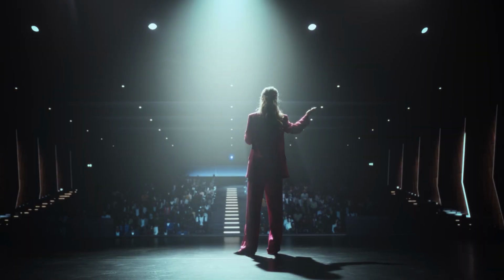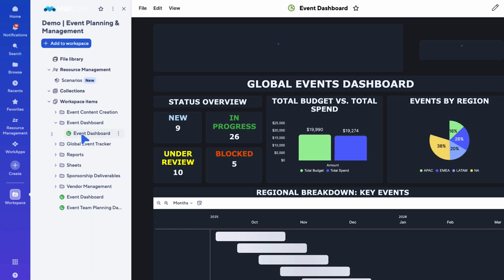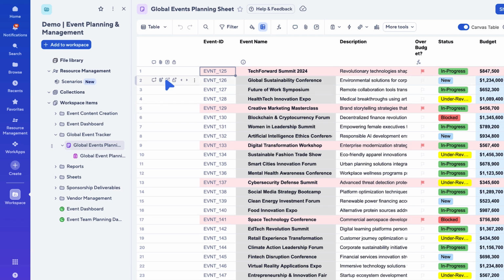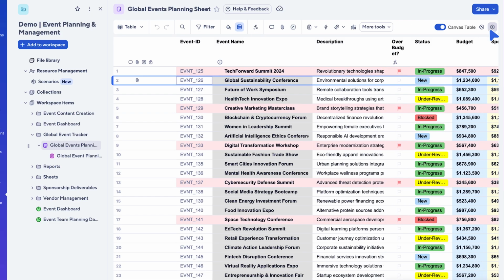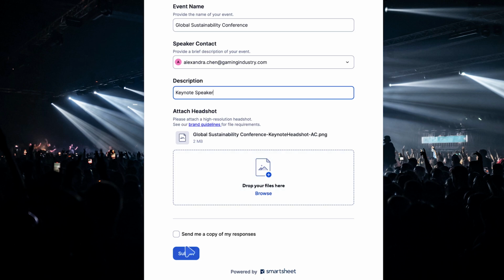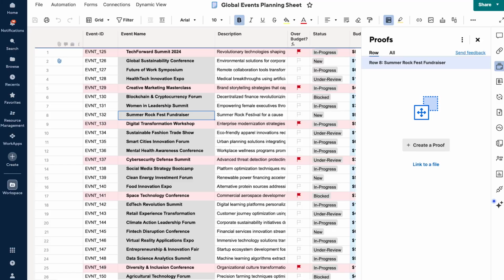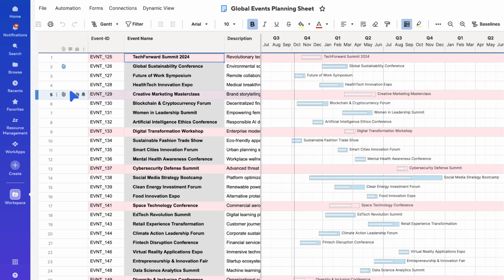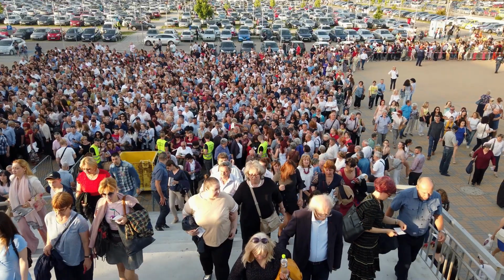Event Planning and Management with Smartsheet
Bring every part of your event into one shared workspace, from budget tracking to vendor coordination.

Manage speaker details, sync registration data, and track schedules in real time to ensure every detail is on track.

0:09 - Centralized Workspace
0:21 - Real-Time Dashboards for Stakeholders
0:43 - Coordinate Vendors
0:58 - Manage Speakers
1:10 - Marketing and Creative Proofing
1:27 - Run-of-Show and Post-Event Feedback